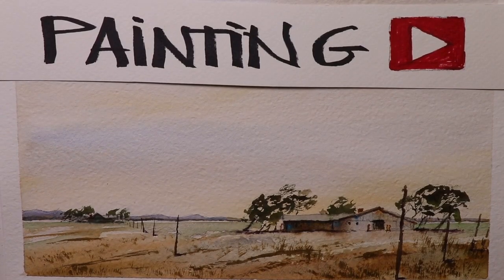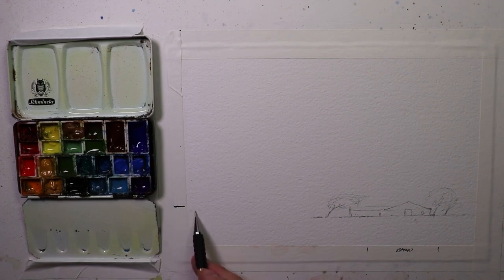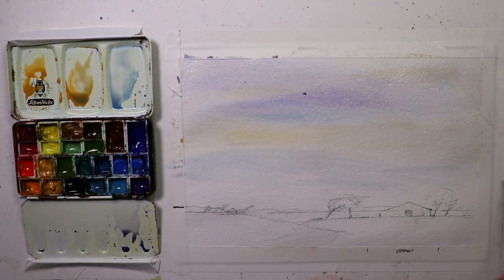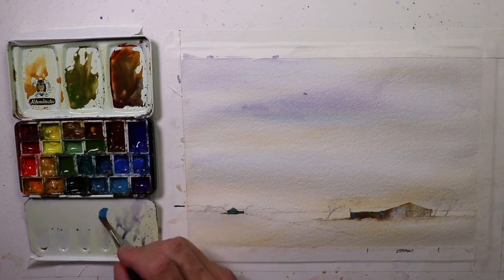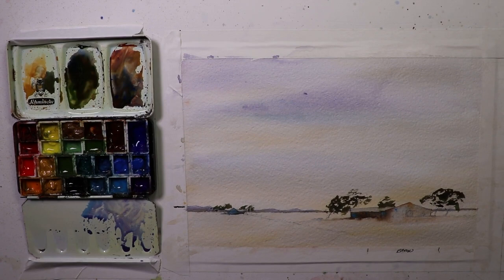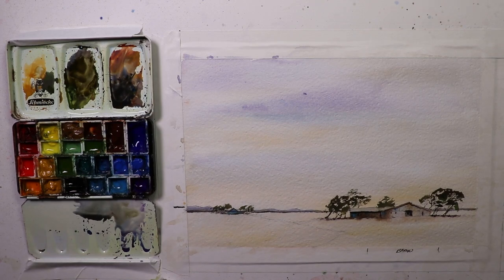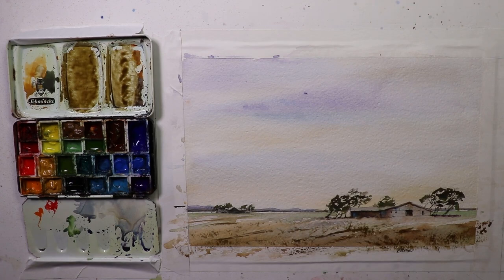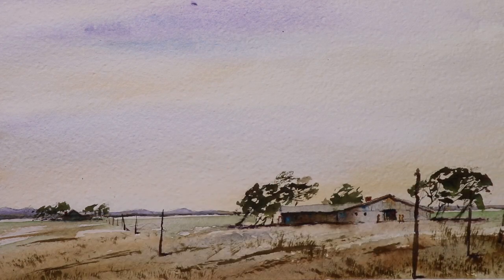CHRIS PETRI Paints a Western Landscape Scene in the Watercolor Glazing Technique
Hi, this is a great way to learn the Glazing Technique in the Watercolor Medium. It is a step by step process like creating a meal from a recipe. You gather the ingredients together and go from there! Happy Painting Everyone!